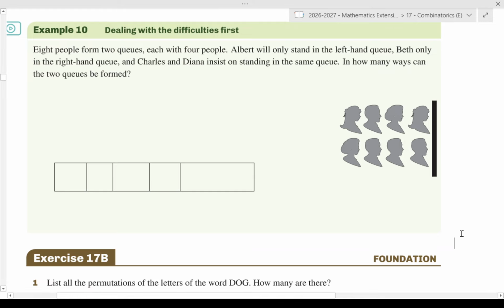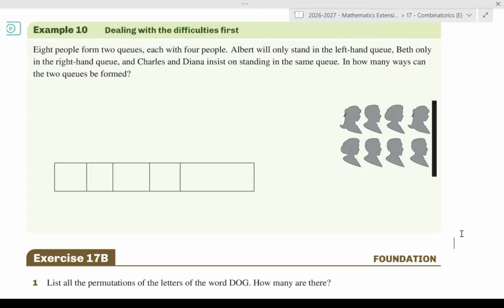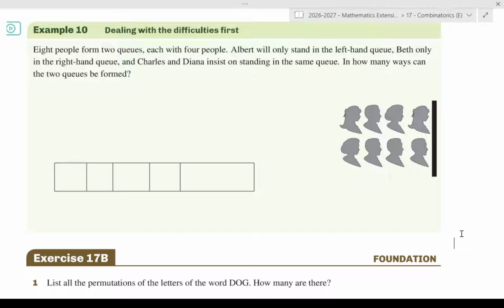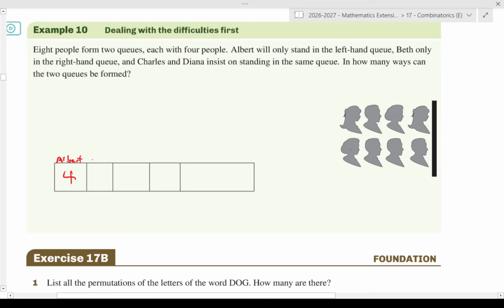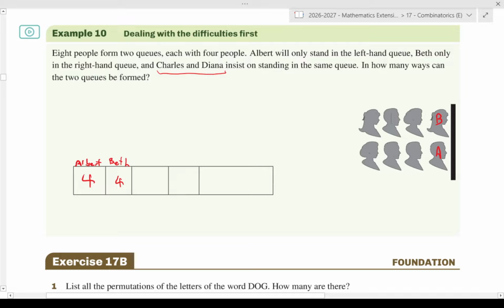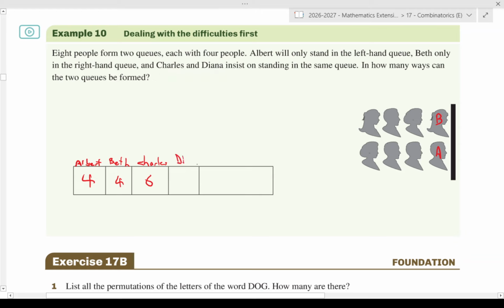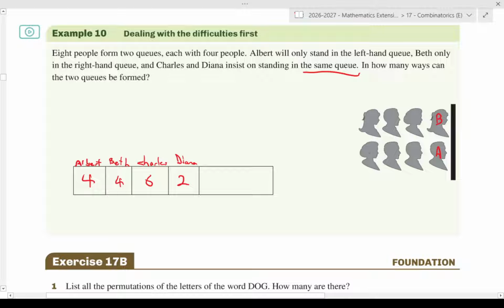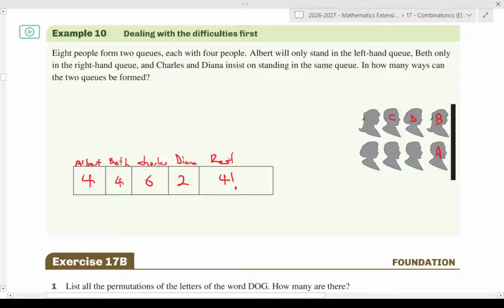Combinatorics Eg 10